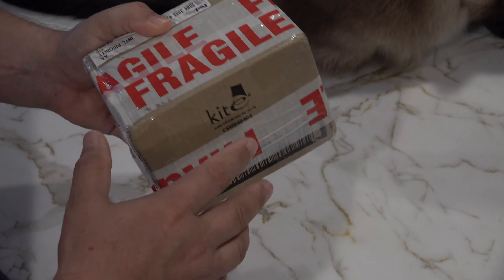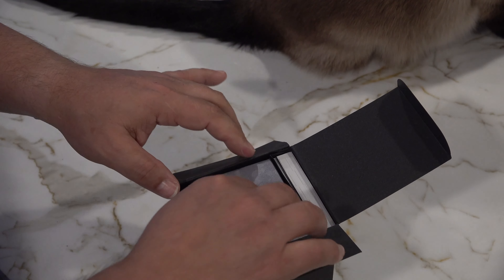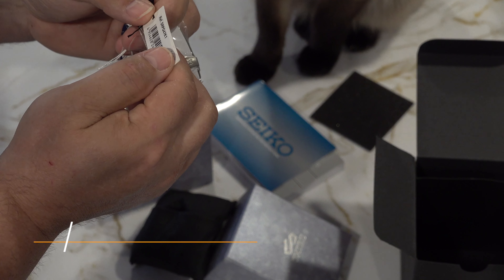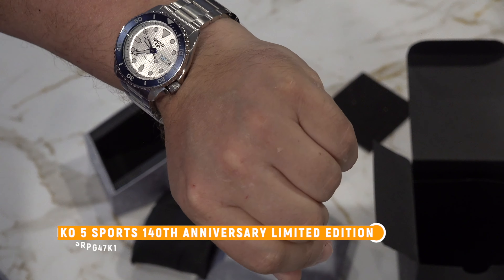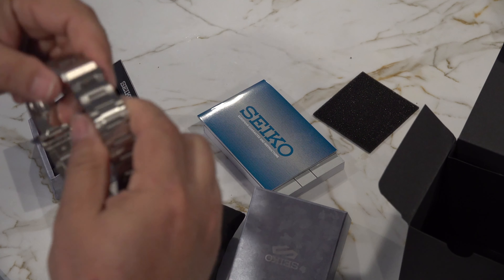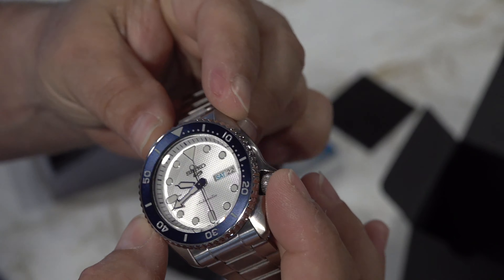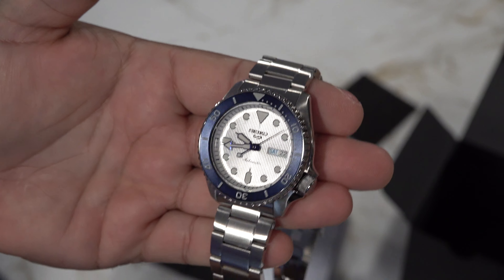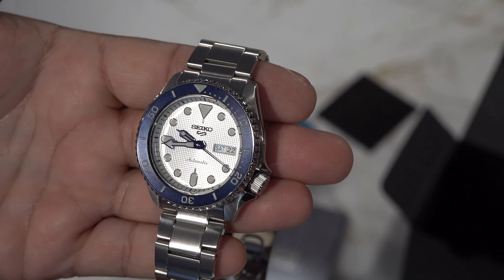Seiko 5 Sports 140th Anniversary Limited Edition (Model SRPG47K1)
This is my first Seiko 5 watch but certainly will not be my last.  I actually ordered the Prospex model of the 140th Anniversary line-up because of how great this watch turned out to be.  And, remember, only 47 more subscribers away from the watch giveaway!